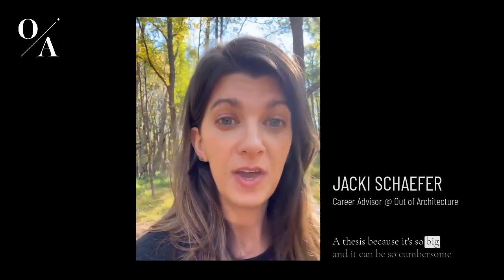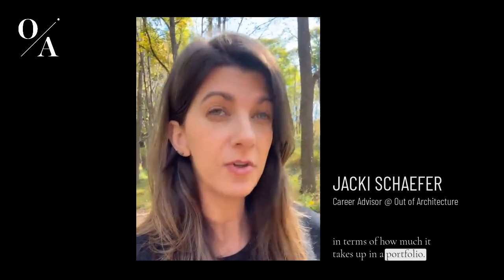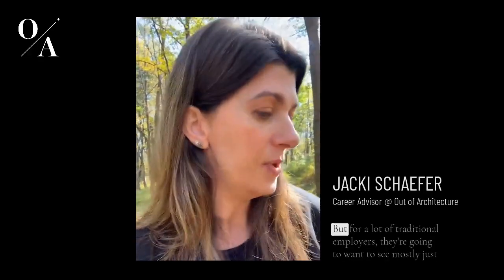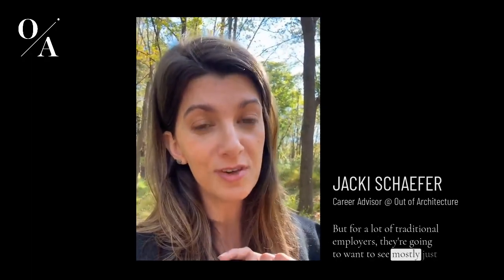How to Build a Job-Winning Architecture Portfolio in 2025! | Tips from Jacki Schaefer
Ready to make your architecture portfolio stand out and land that dream job? 🌟 Meet our OOA Advisor, Jacki Schaefer, joining us from the stunning Hudson Valley to drop her top tips for creating a portfolio that grabs attention and gets you hired in 2025!

Here’s what Jacki has learned works best as a Former Head of Career Services for Rice University Architecture:

1. Digital-First Design
Forget bulky books—your portfolio should look amazing on a screen. Aim for 20 slides max to keep it engaging but not overwhelming.

2. Select Your Best Work
Quality over quantity! Stick with 5-7 projects that showcase your strongest skills. Include any professional work with clear labels for your role.

3. Consistency is Key
Give your portfolio a cohesive vibe by keeping fonts, layouts, and colors consistent across projects. First impressions matter!

4. Smart Thesis Showcase
Got a thesis? Tailor the depth to your audience. A brief overview is great for job apps, but consider an addendum for in-depth interviews.

5. Skills + Process = Portfolio Power
Employers want to see more than just polished renders. Show process shots—sketches, models, pinned-up drafts—to give your portfolio that personal edge.

You’ve got this! Good luck!